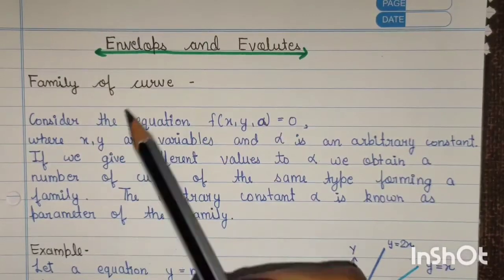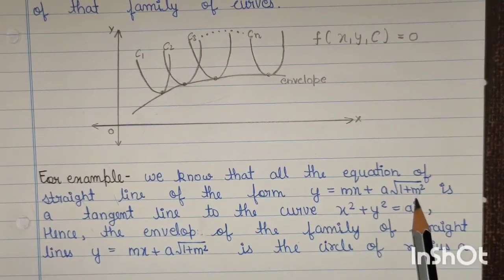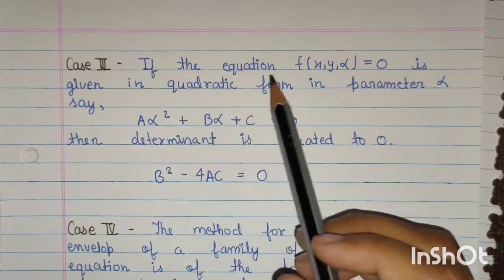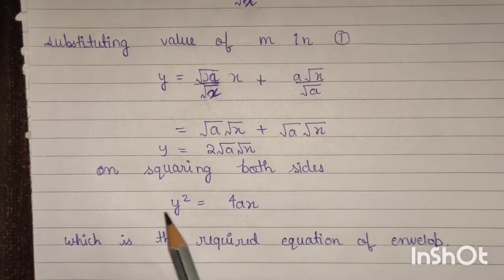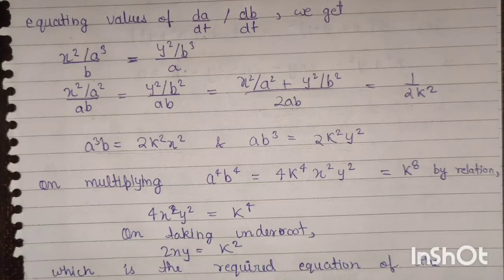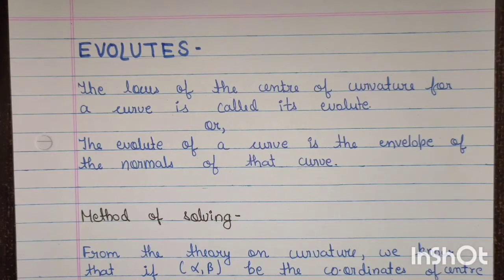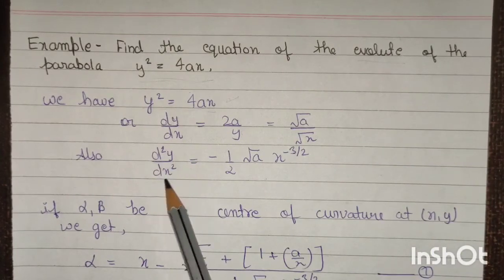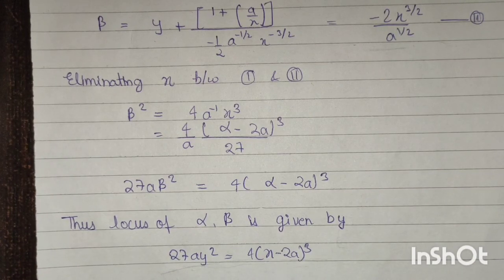Short video on Envelops and Evolutes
Explanation of topic Envelop and Evolutes